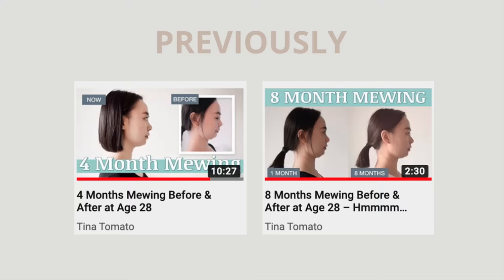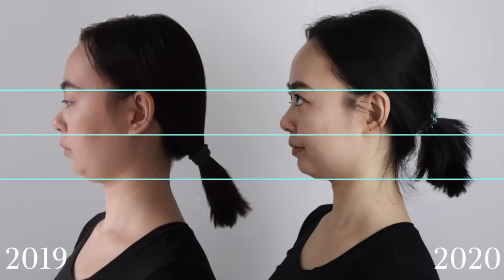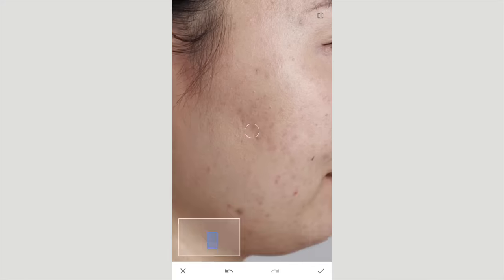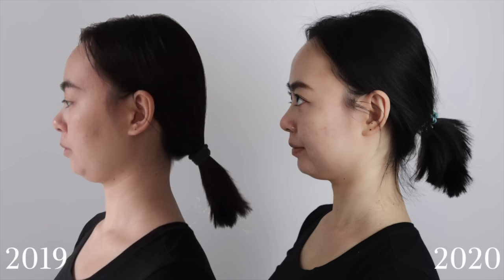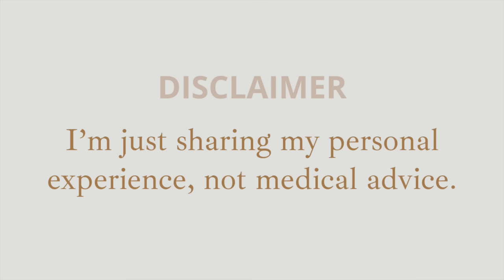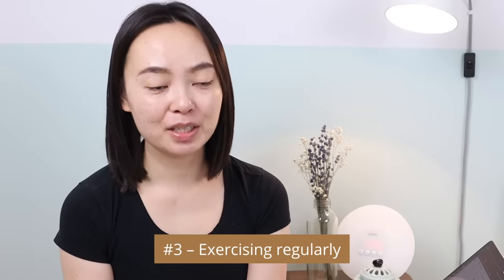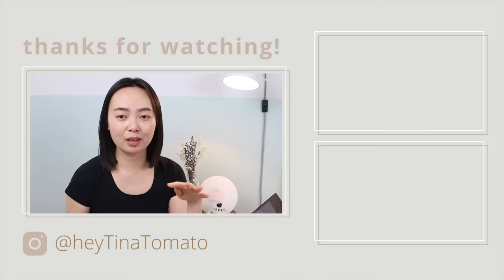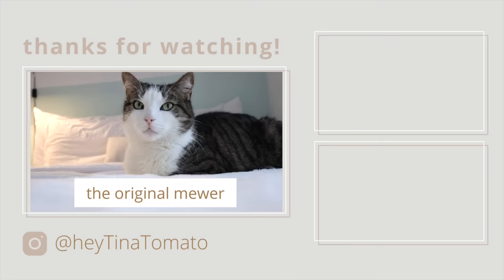1 Year Mewing Before & After (Age 29)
▶︎ MEWING & POSTURE

▶︎ Video Chapters
0:00 1 Year Before& After
1:37 My Experience
2:10 Retainers / Lingual Wire
2:51 Tongue Position
3:34 Posture & Exercises
4:23 Q&A "Can't breath when I mew"

▶︎ FURNITURES
➝ Zinus 14” Smartbase Bedframe (US) (CA)
➝ Inofia Hybrid Mattress (US – Similar) (CA)
➝ AmazonBasics Bed Skirt (US) (CA)
➝ Zinus Easy On/Off Bedskirt (US) (CA)

➝ Matt & Nat Alex Backpack (for work)

➝ Canon M50 (US) (CA)
➝ Camera Remote (US) (CA)
➝ Osmo Pocket for Vlog (US) (CA)
➝ Lighting Setup (US) (CA)